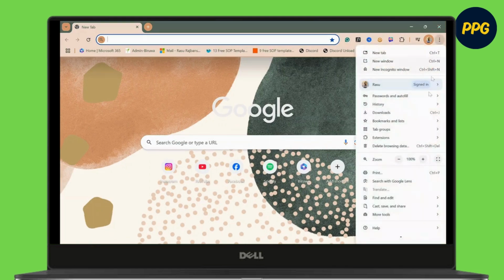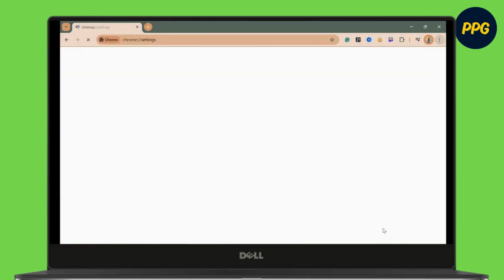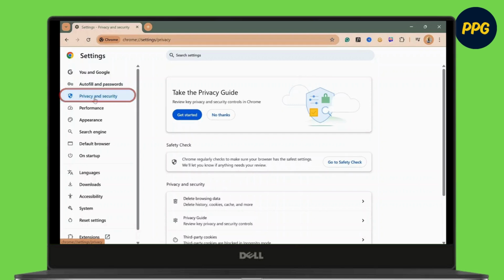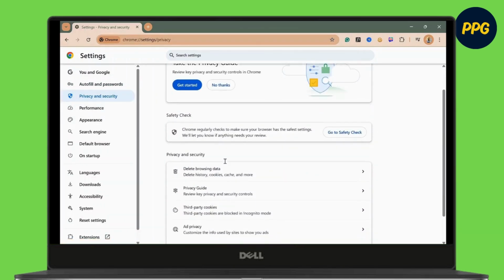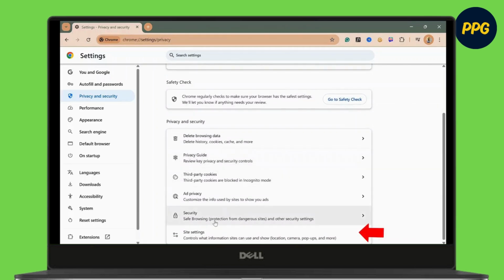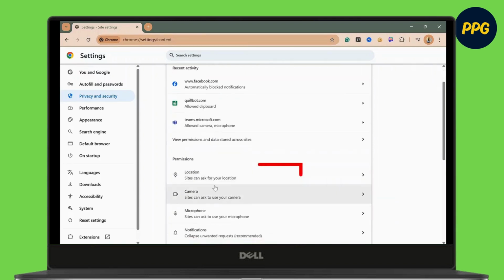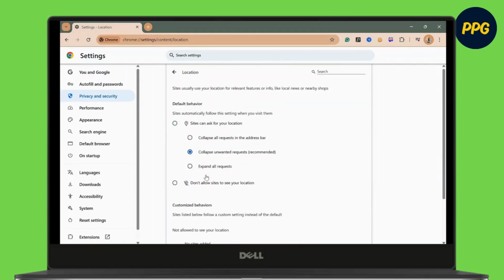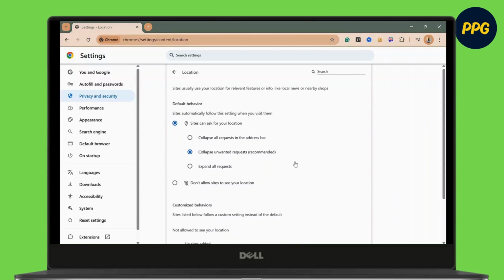How to enable location on Google Chrome ?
Hello Guys,

Welcome to our step-by-step guide on "How to enable location on Google Chrome"! If you want websites to access your location for better services or location-based content, this video is perfect for you. We'll show you how to turn on location services in Google Chrome on your PC or laptop, manage location permissions, and troubleshoot if location is not working. Whether you’re using Windows or Mac, these easy steps will help you enable and control location settings on your Chrome browser effectively.

How to turn on location services in Chrome browser

How to allow or block location access for websites in Chrome

How to manage Chrome location permissions

Troubleshooting location not working on Google Chrome